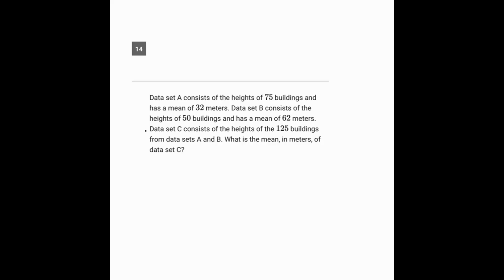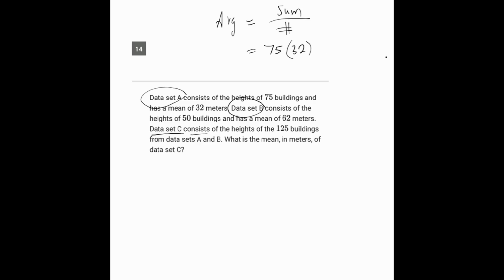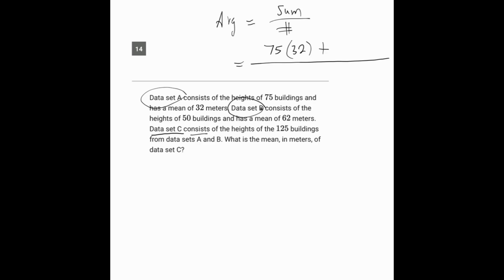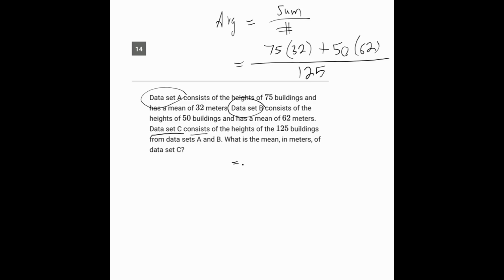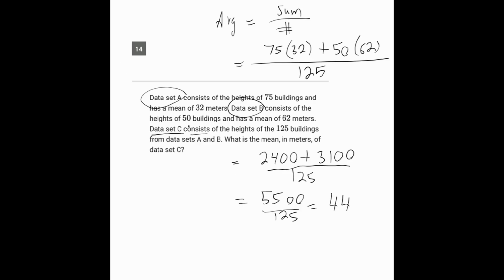Question 14, Math Module 2 Hard, SAT Bluebook Test 4 – SAT Prep